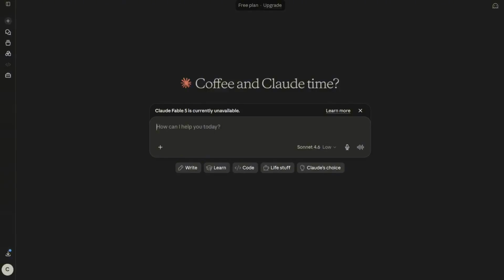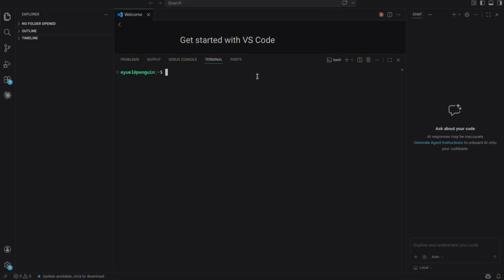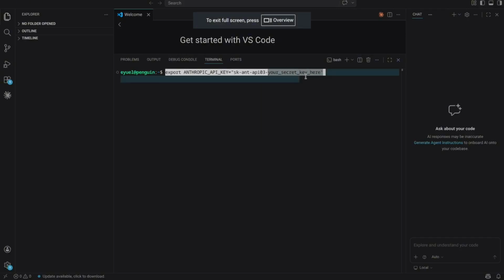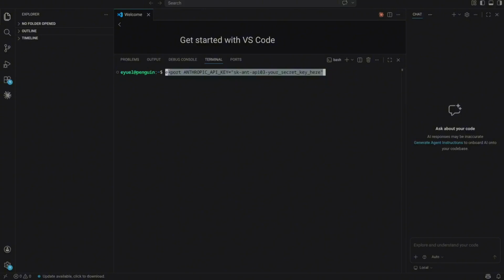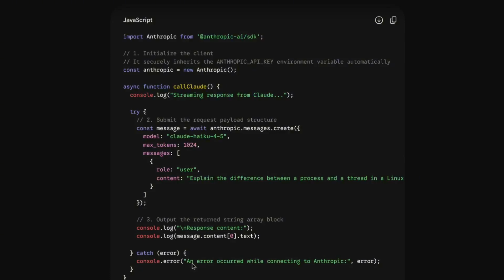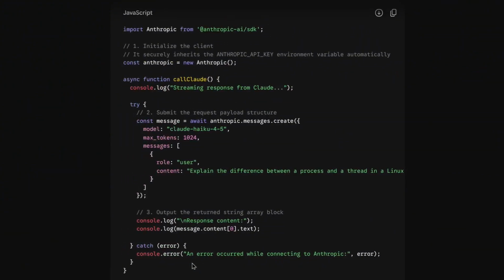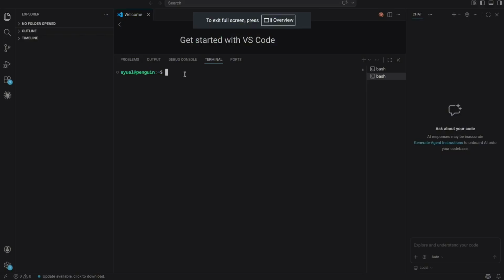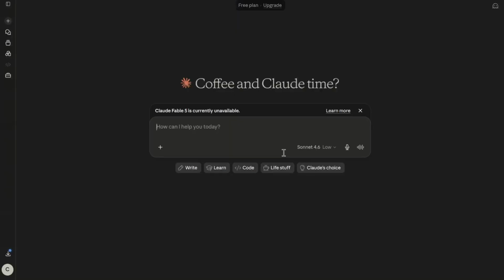How to Use the Anthropic SDK to Call Claude From Your Application [2026 GUIDE]